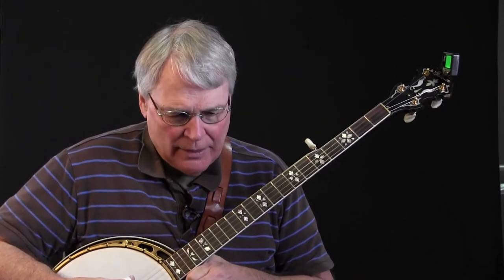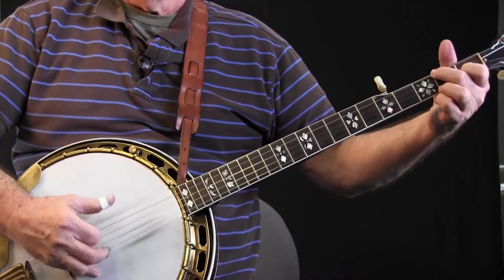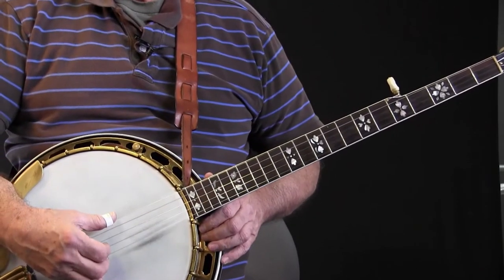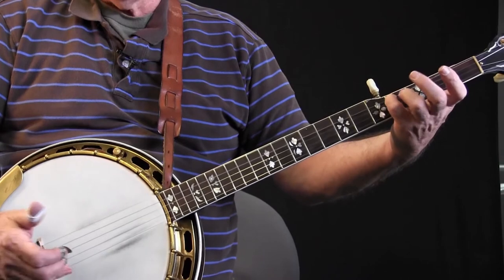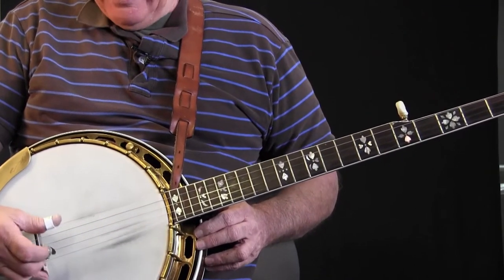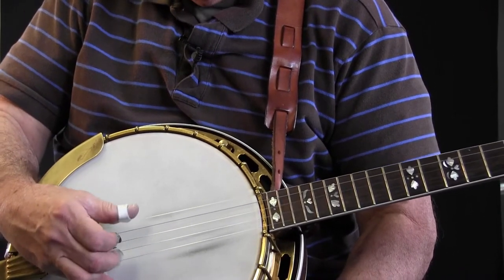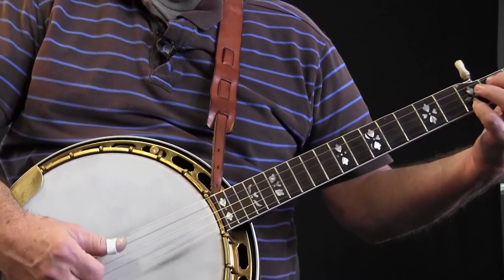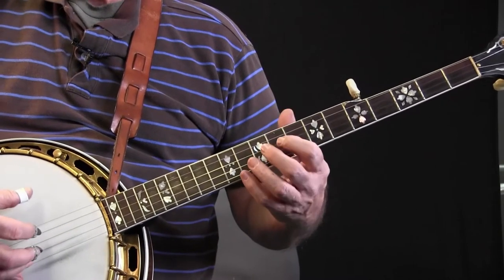The Right Hand X Y Position to Get More Banjo Tone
Geoff Hohwald  shows you how to increase the tone in your banjo playing by use of the x y position of the right hand. He also shows you different x y positions and how to pick a particular position by listening carefully to your playing.  Geoff also discusses the unique challenges of getting a clear tone on notes played above the 15th fret.

Thanks